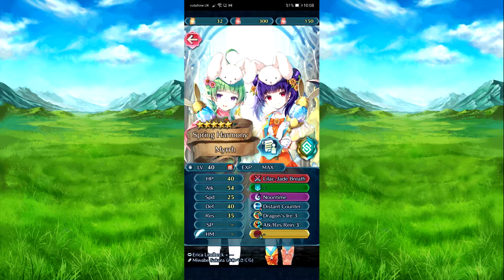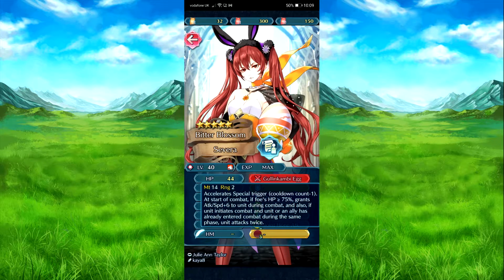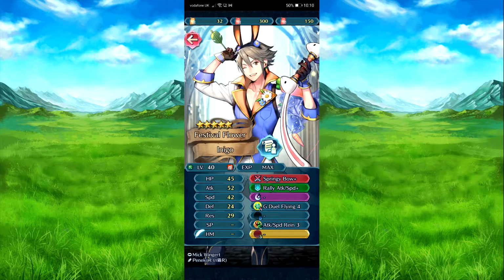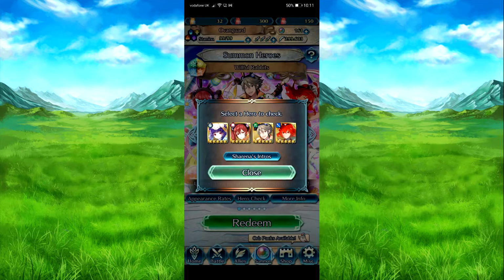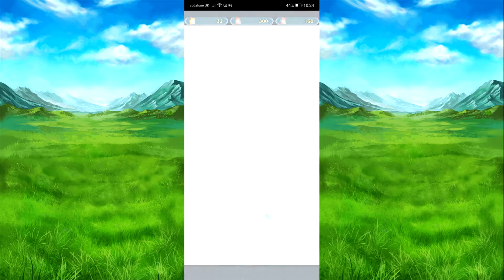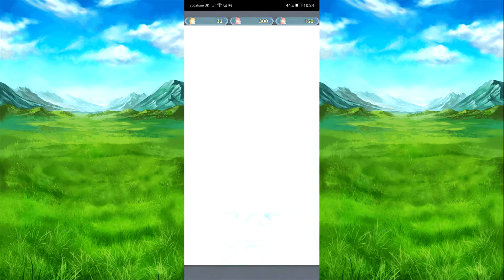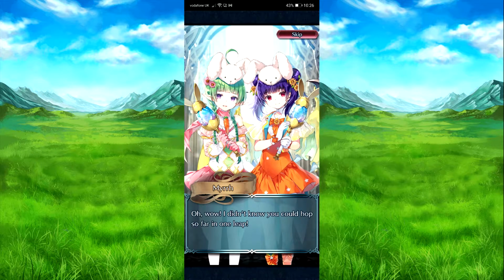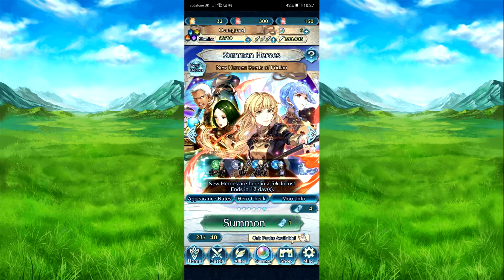Wonder where my luck has gone. Willful Rabbits summons